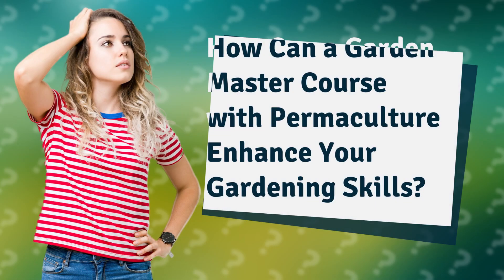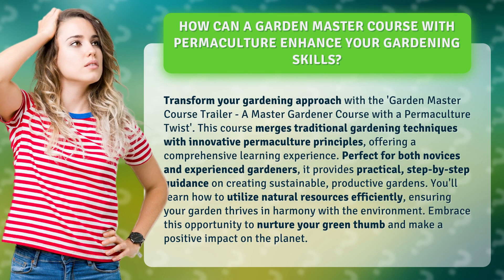How Can a Garden Master Course with Permaculture Enhance Your Gardening Skills?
Unlock Your Gardening Potential with the Garden Master Course • Garden Master Course: Unlock Your Potential • Discover how the Garden Master Course with Permaculture can revolutionize your gardening skills. This comprehensive course combines traditional techniques with innovative permaculture principles, guiding both beginners and experts towards sustainable and productive gardens. Learn to harness natural resources efficiently and create a positive impact on the environment. Nurture your green thumb and unlock your gardening potential today!